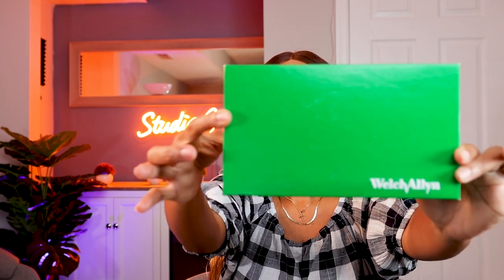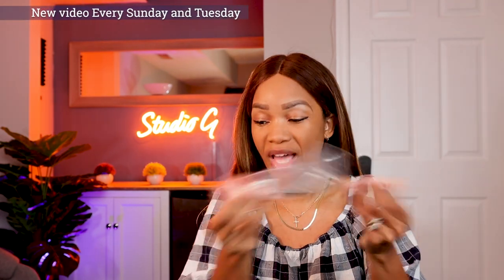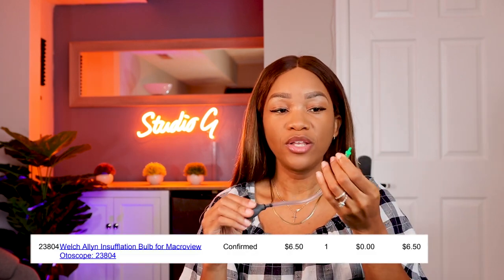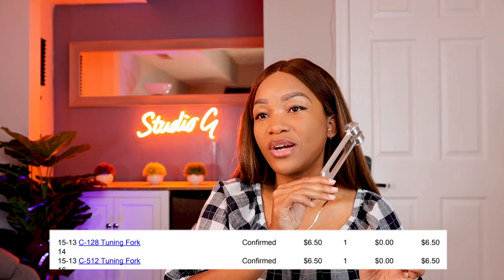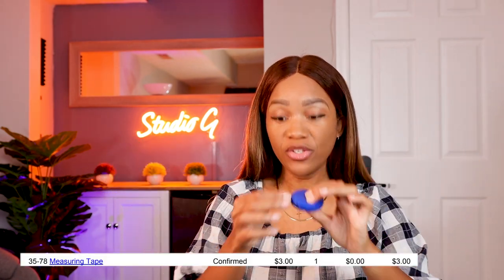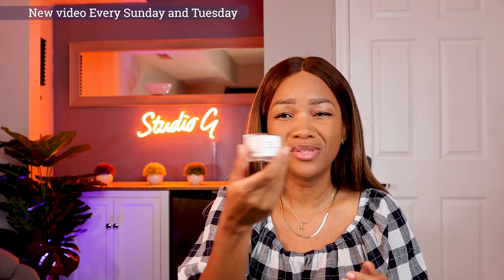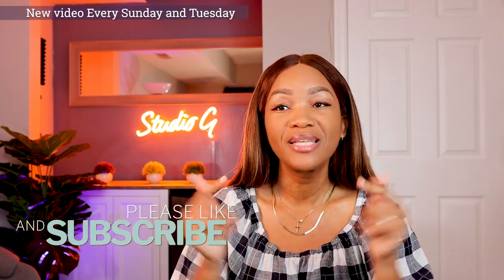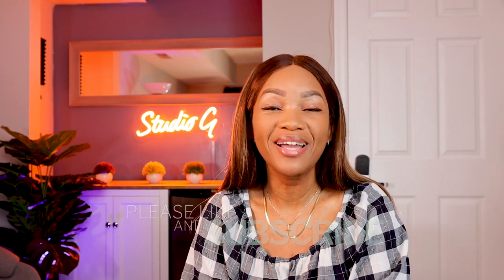Items You Shouldn't Buy New For PA School!